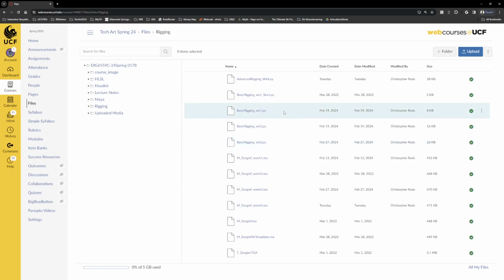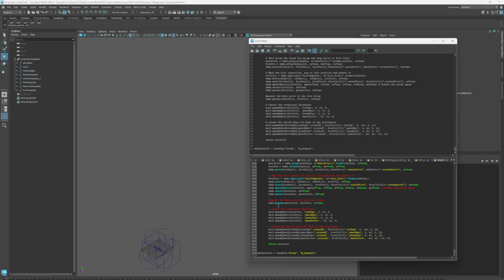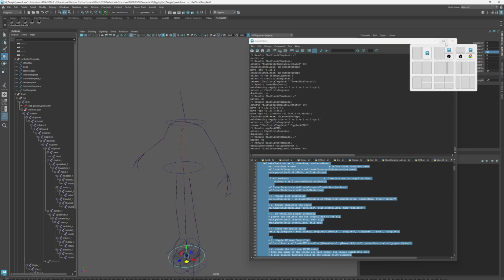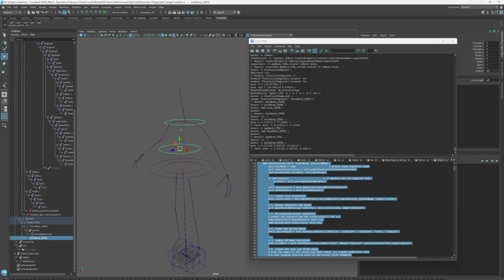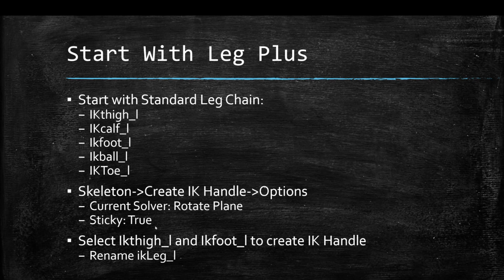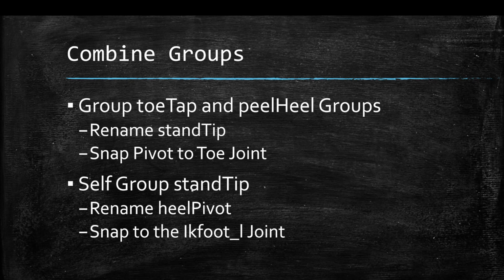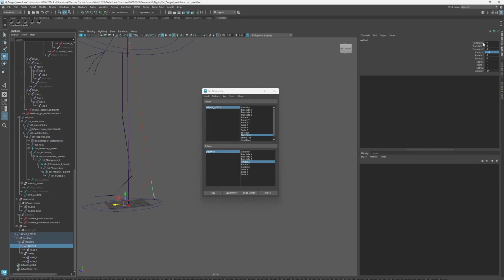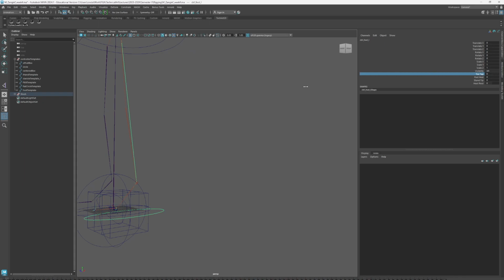AdvancedRigging_PartA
We continue our exploration with procedural rigging with some advanced topics.
1. Uniform Rig Scale
2. Spline Spine
3. Reverse Foot IK
Lots of stuff here and lots of programming.
Luckily if you download AdvancedRigging_Week4.py you should have all of the code needed to implement into your Auto Rigger.